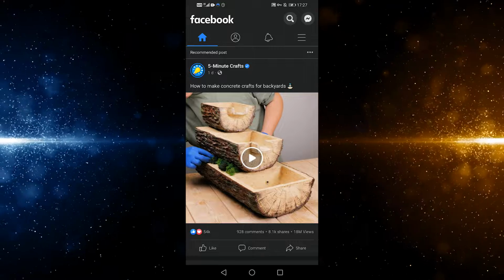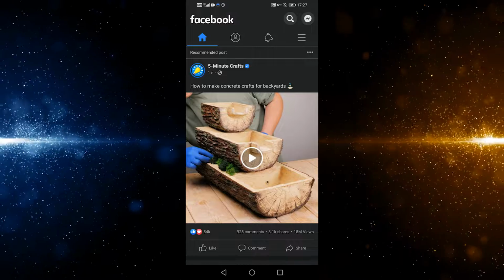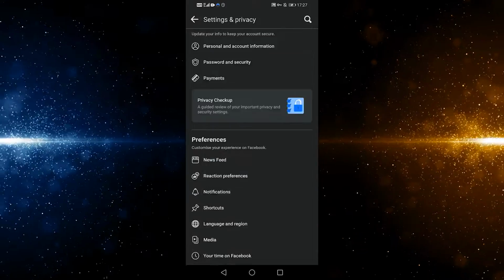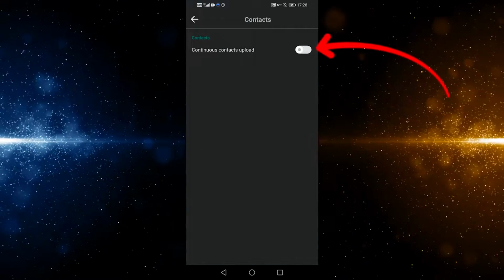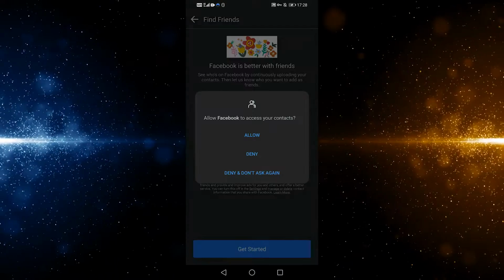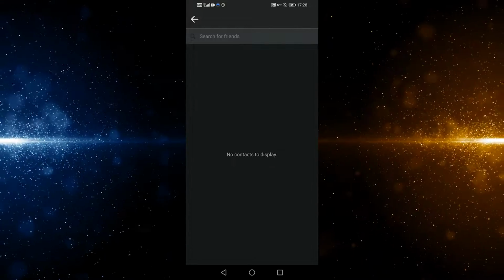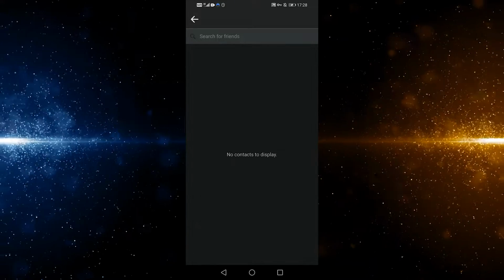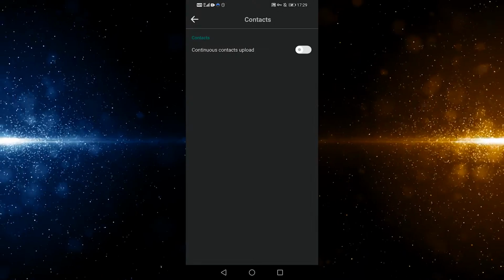How To Find Friends On Facebook By Contact | Step By Step Tutorial (2022)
Looking for friends on Facebook can be tough, but with this simple guide, you'll be able to find friends on Facebook by phone number in no time!